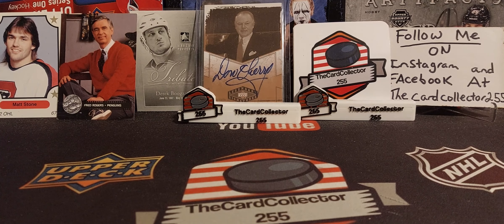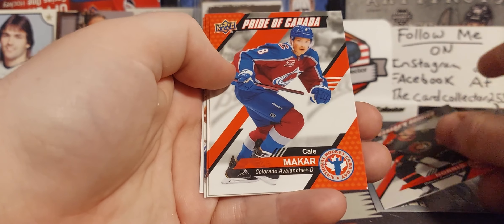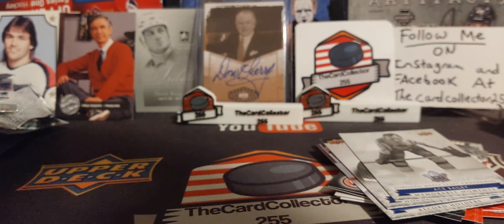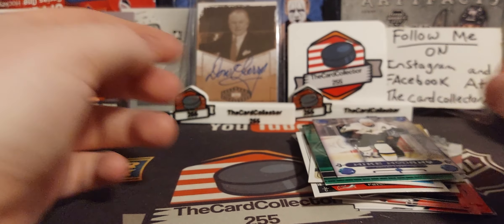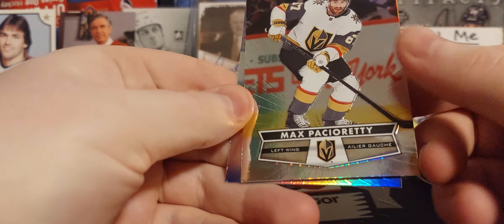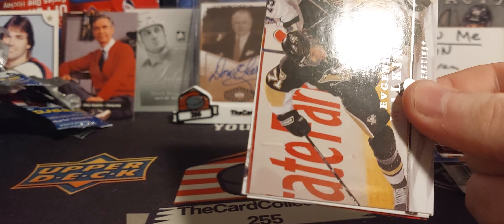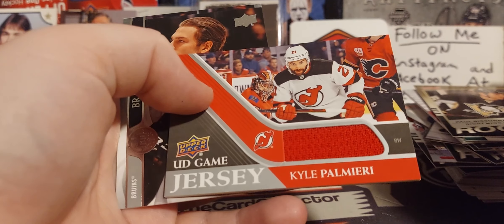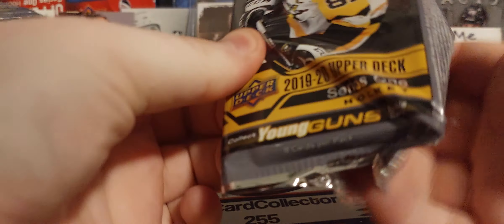65 Random hockey card Packs. Upperdeck, Opeechee, in the game, Victory and more